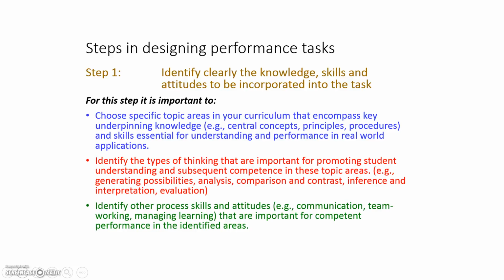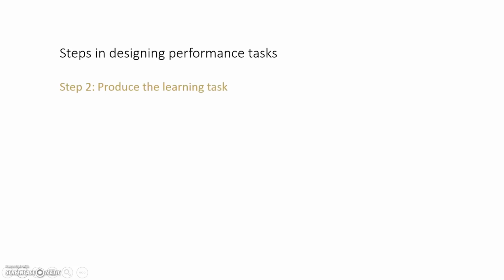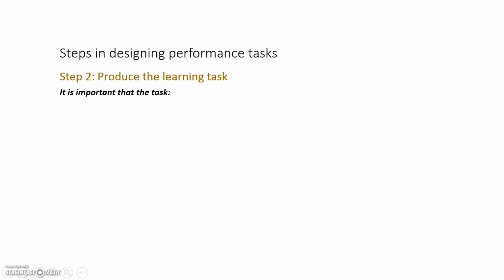Producing Performance Tasks